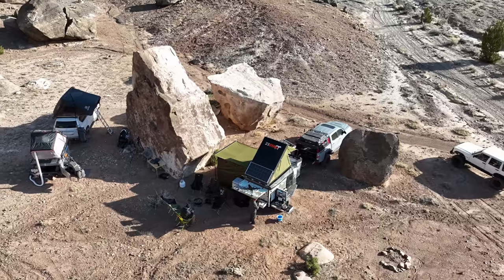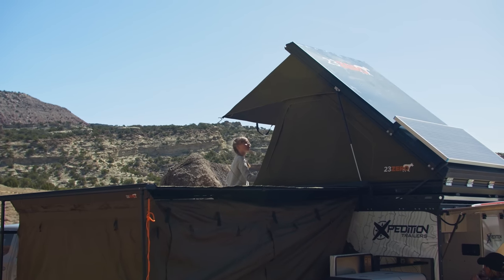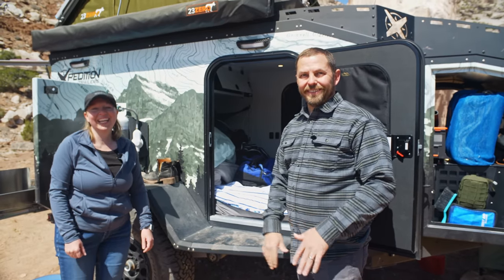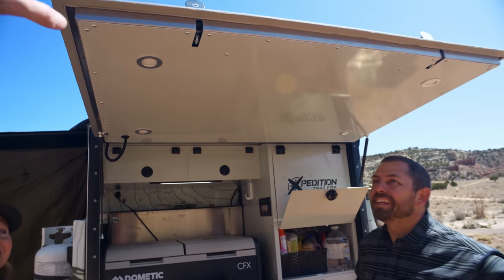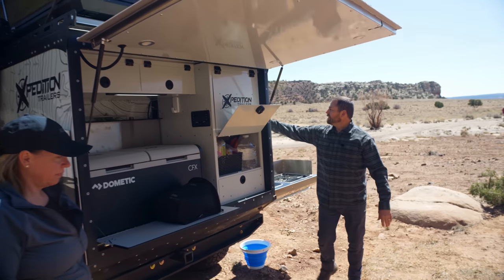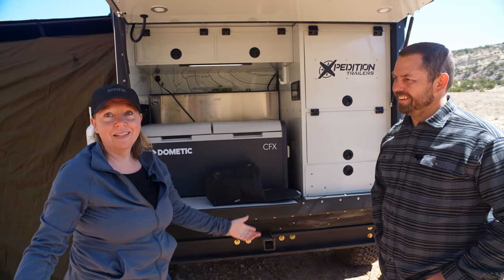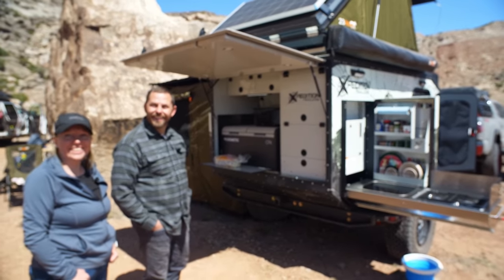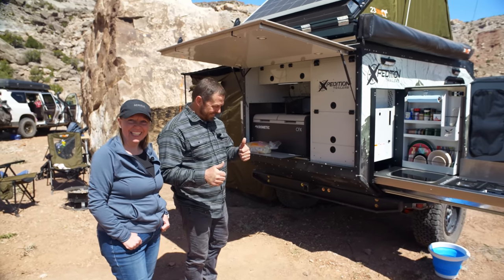This SLEEP INSIDE adventure trailer has us thinking... [Adventure Ready 005]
Informal walkaround covering just a few highlights found on the Nutall fam's "Voyager" Xpedition Trailer. This sleep inside option certainly has us rethinking our family camping setup... especially when it's windy and cold outside!

MUSIC CRED
Custom Soundtracks